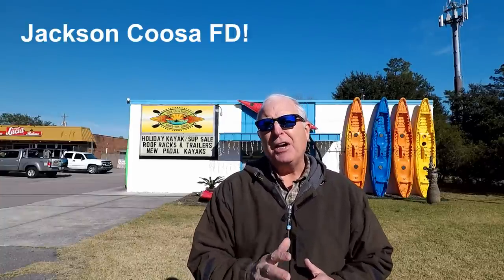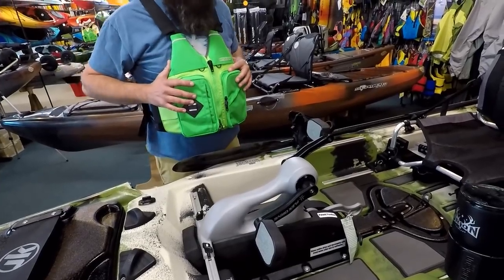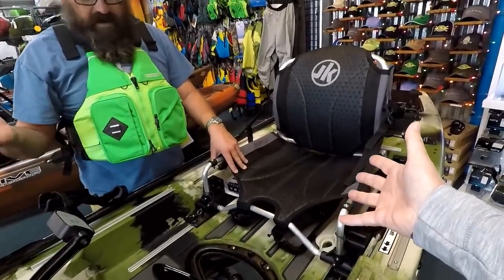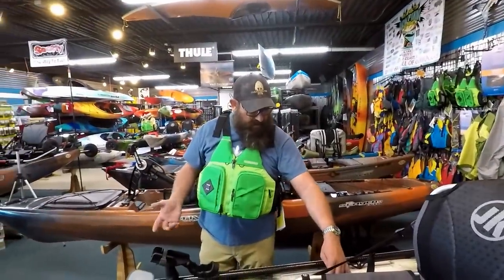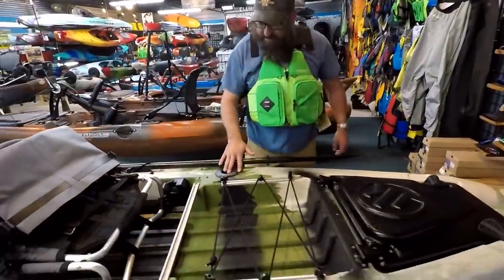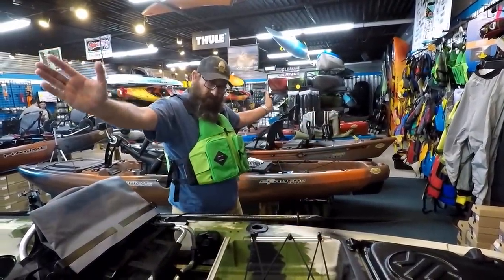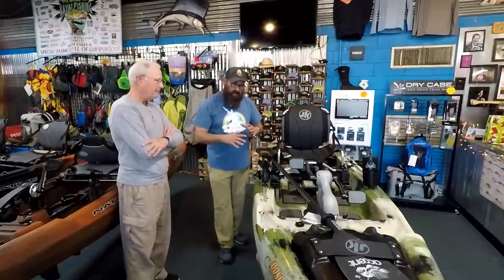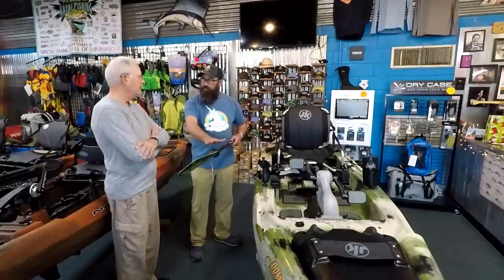Jackson Coosa FD Review and Walkthrough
Detailed walk through and review of the Jackson Coosa FD (flex drive) fishing kayak with a few areas of comparison to the Native Slayer Propel 13. The video covers the Jackson Coosa FD factory setup  from bow to stern, feature by feature, with the discussion of included gear, storage capability, speed, how the flex drive is used, seating, comfort, rod storage, rudder, and steering with a few comparative references to the competitive Native Slayer Propel 13..